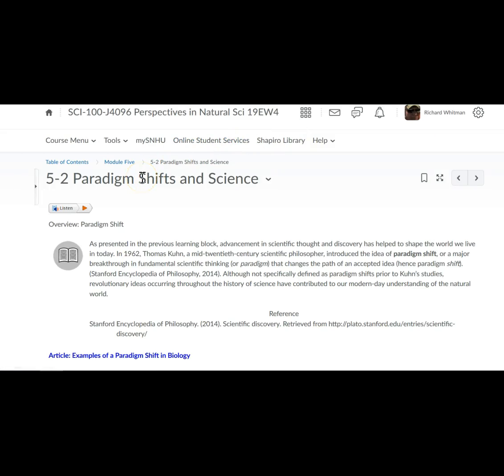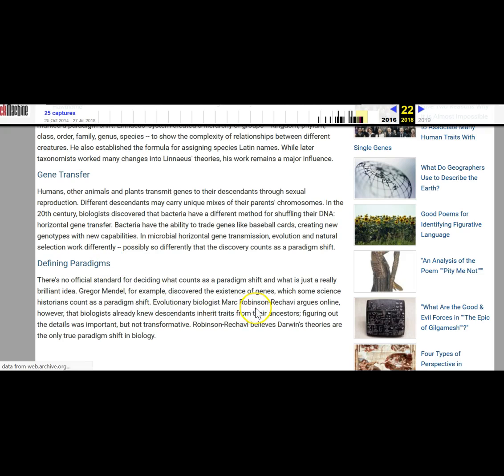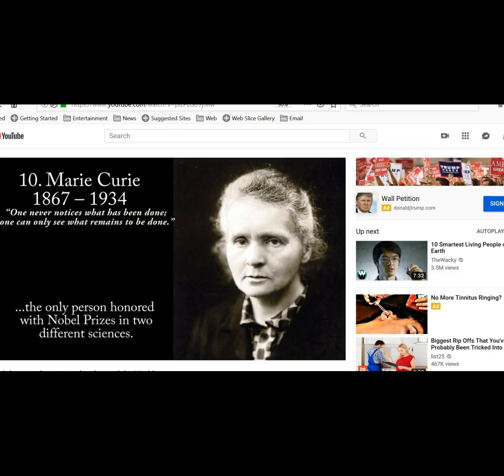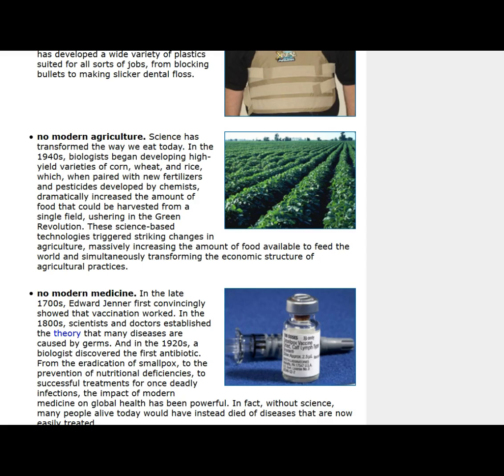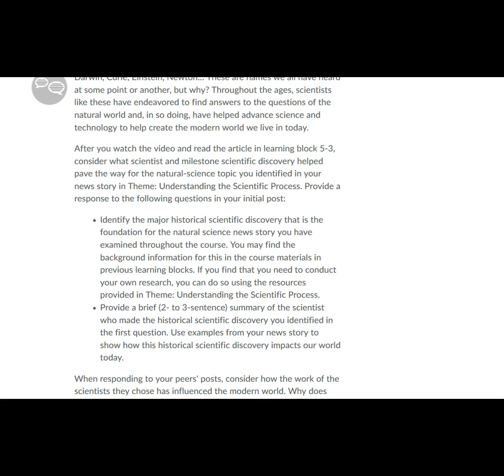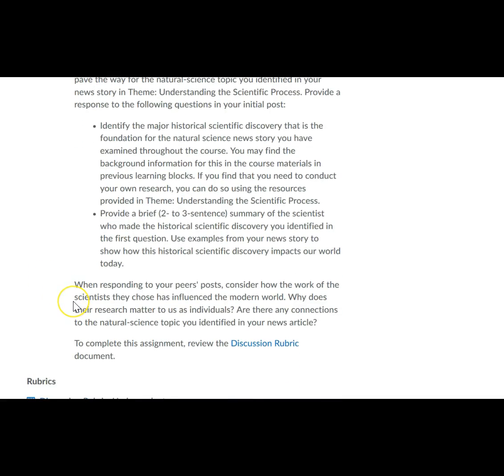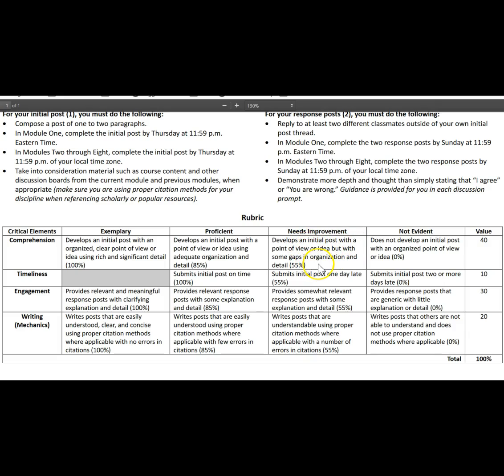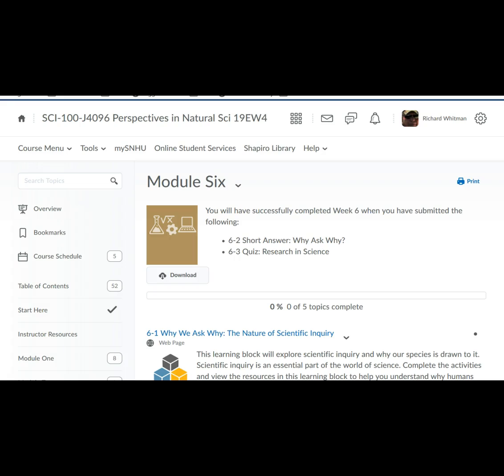SNHU SCI100 Module 5 Spr 2019 Whitman